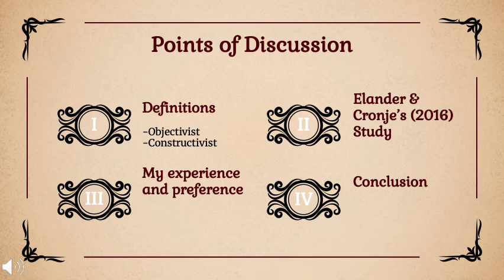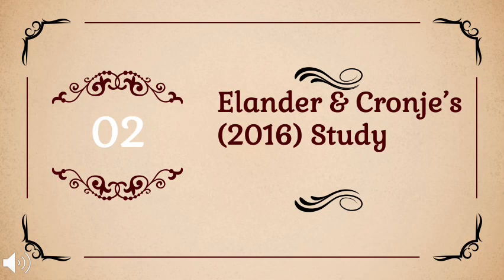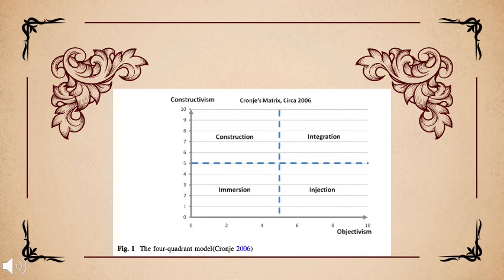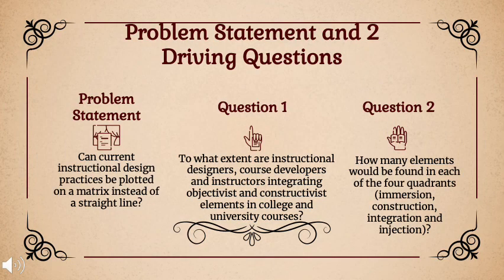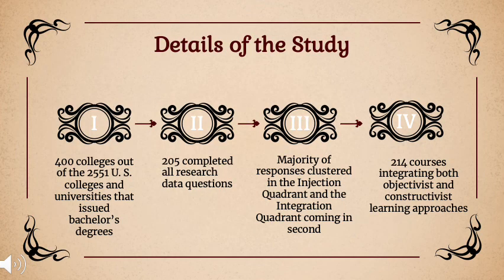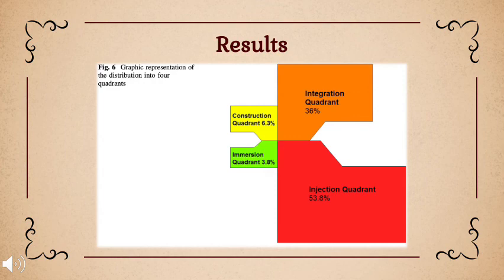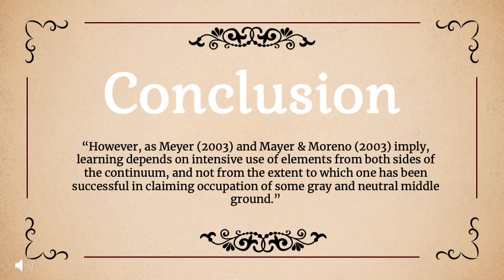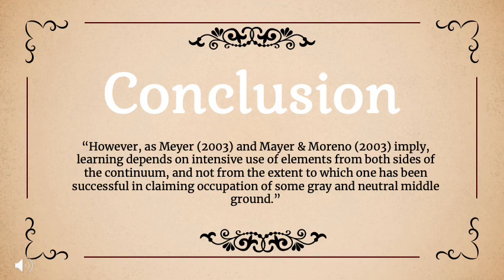Catherine Gloston Module 3 ELRC 7550 Spring 2 2022